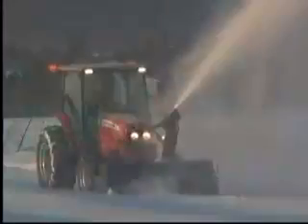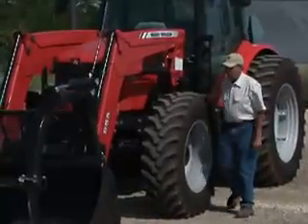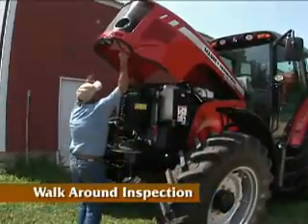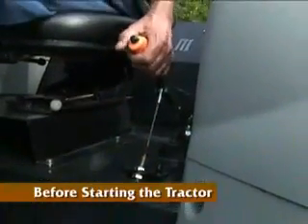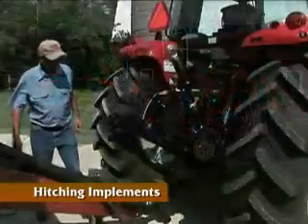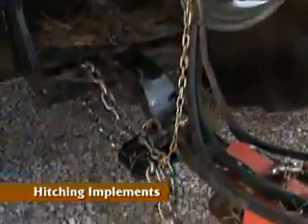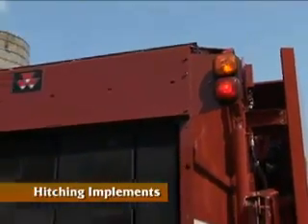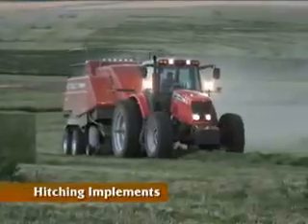AGCO Academy Tractor Best Practices 1 of 2